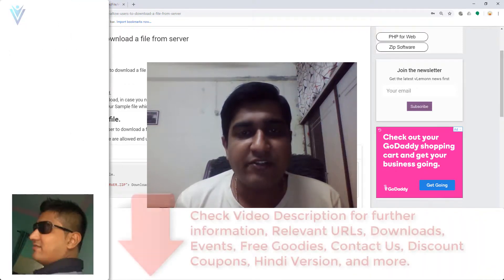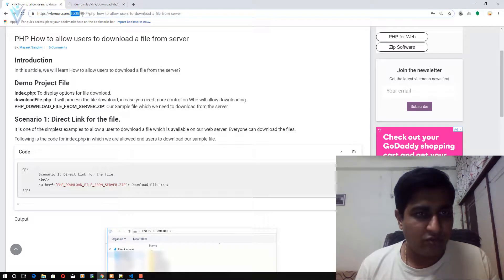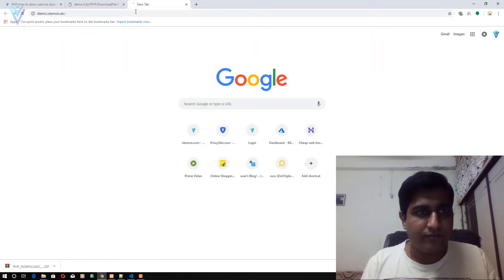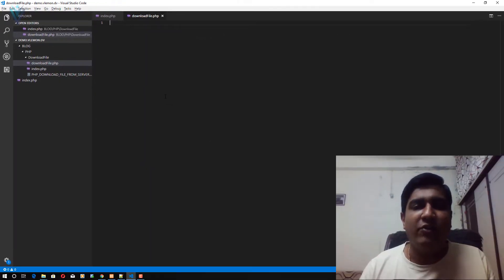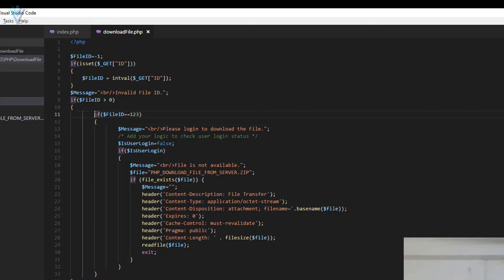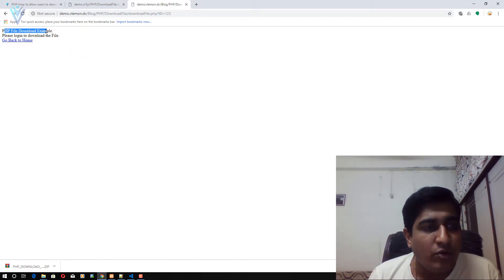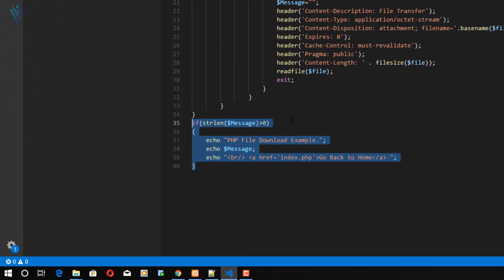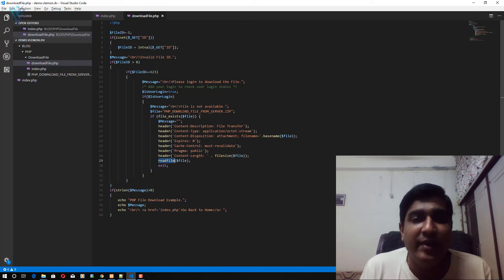PHP How to Conditionally Allow File Download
In this article, we will learn How to allow users to download a file from the server?